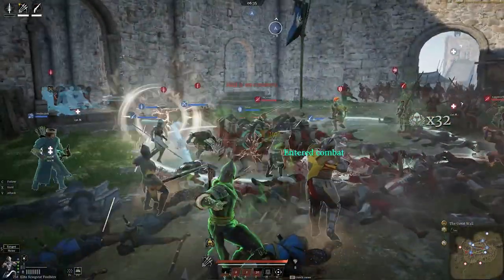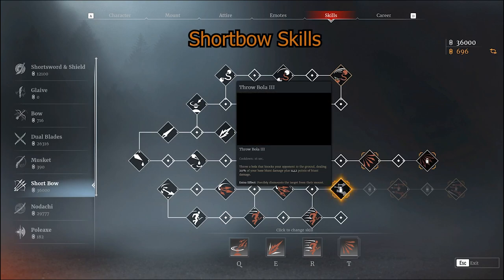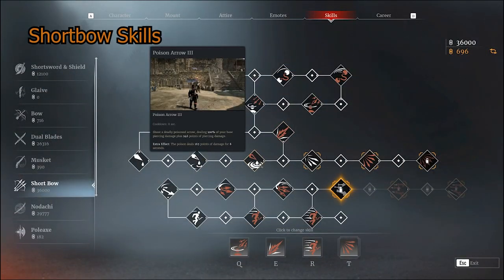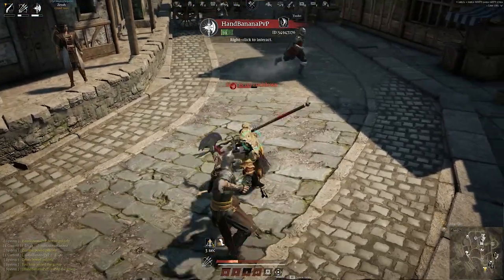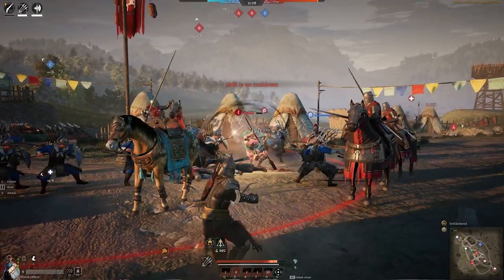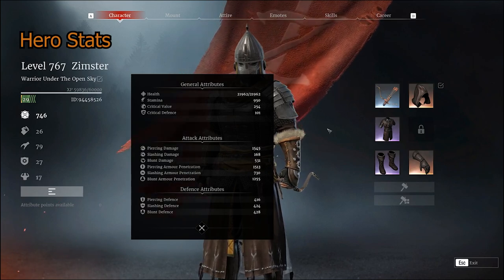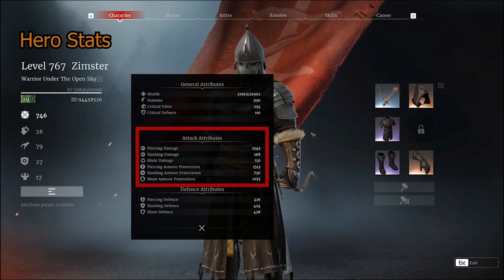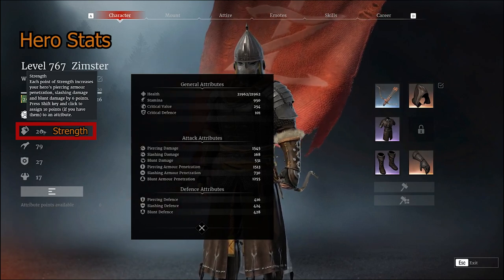Conqueror's Blade - Shortbow Guide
This video explains the skills, stats, and combos for shortbow

For all upcoming Conqueror's Blade Tournaments join FIGHT CLUB Discord

SOCIAL LINKS!